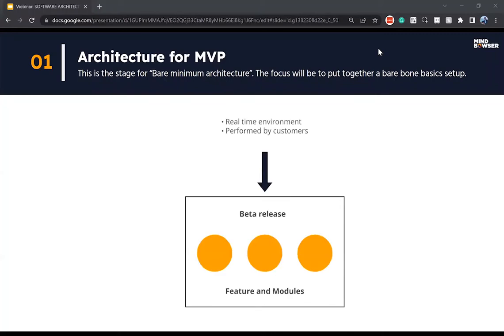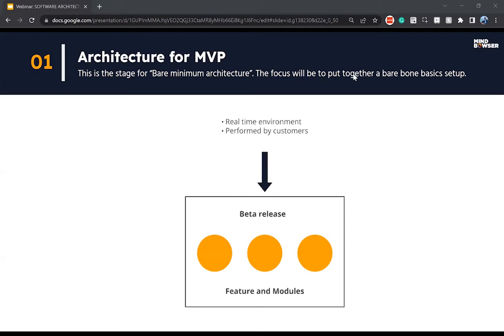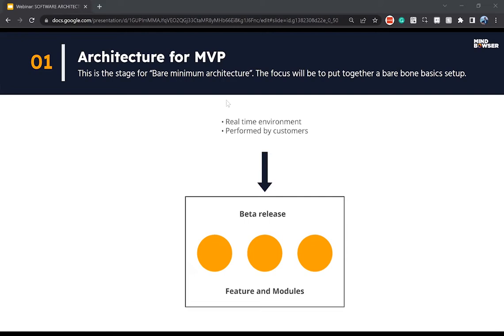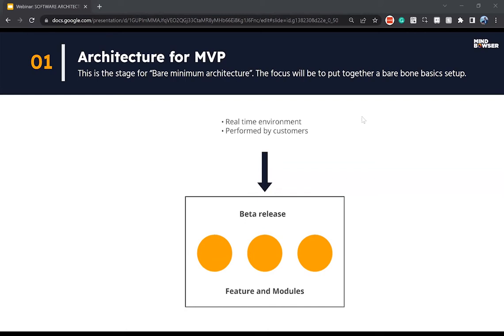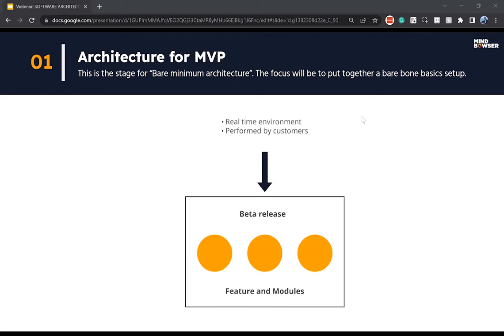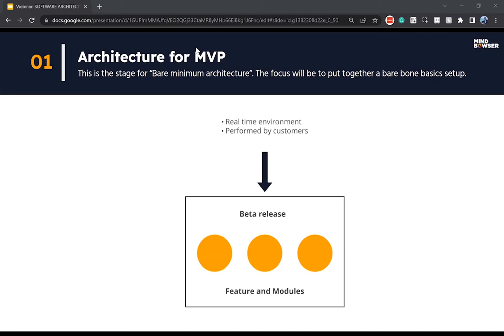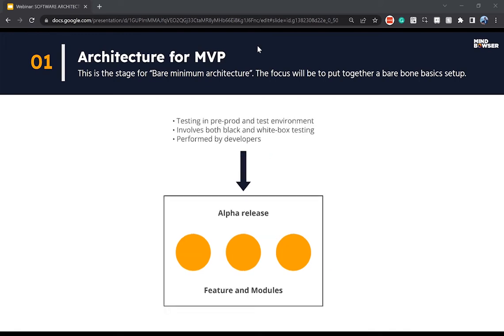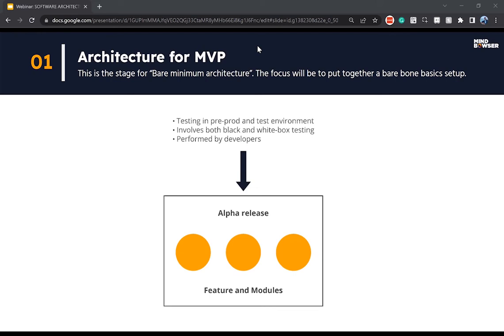Software Architecture For Healthcare MVP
In this video, we have discussed software architecture for healthcare MVP, the goal of this stage is to put together a very basic architecture that can be scaled out. Architecture can start with base features and move to alpha and beta releases.

Check our detailed webinar video on "How To Select The Right Software Architecture For Your Healthcare Product?"

Skype: mindbowser